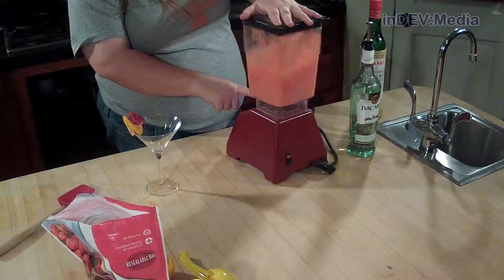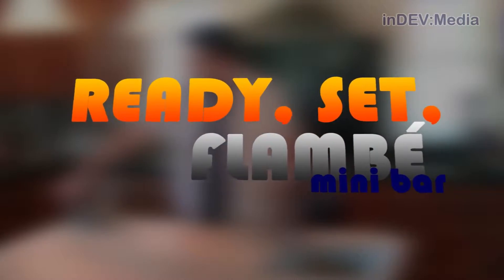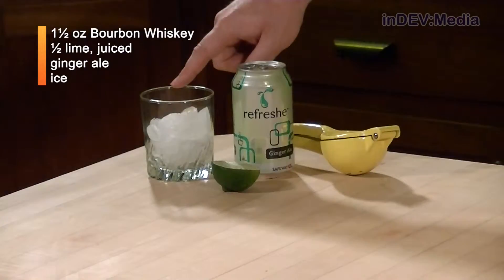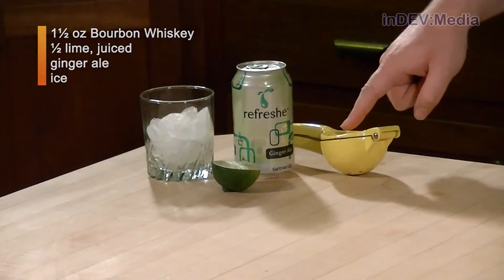Super Banget Grumpy Old Man - Ready. Set. FlambÃ©: Mini Bar 2014 Cool